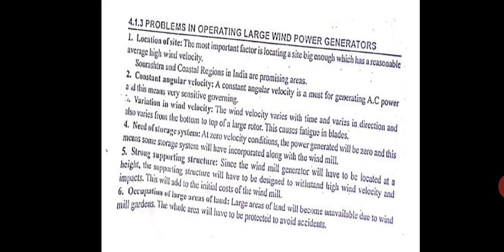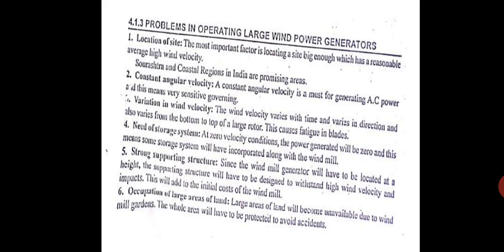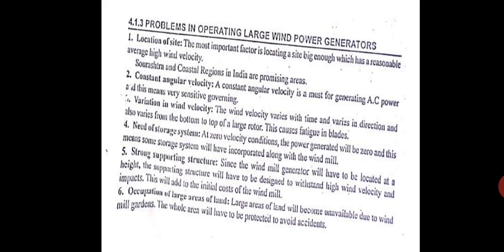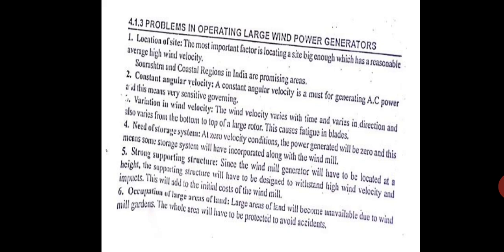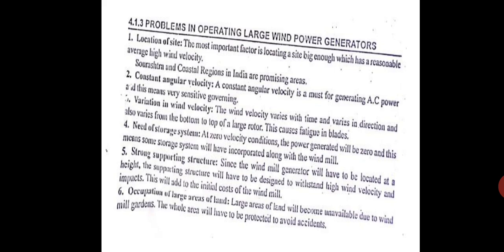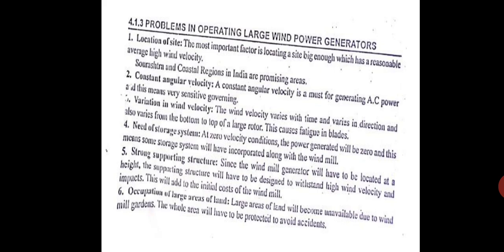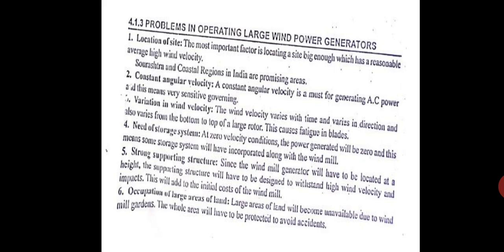17ME71, Mod 4, Problems in operating large wind farms